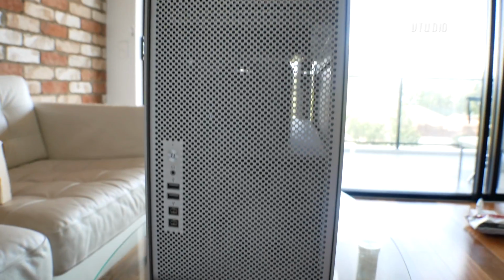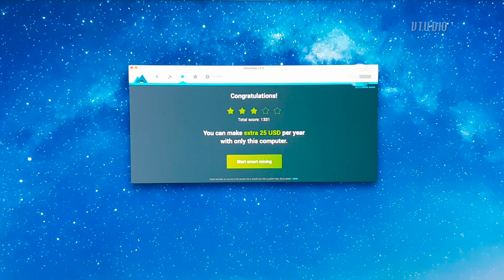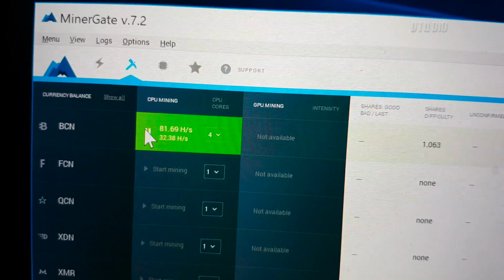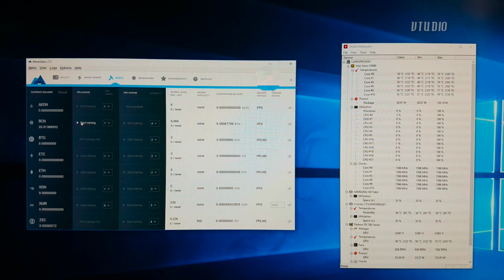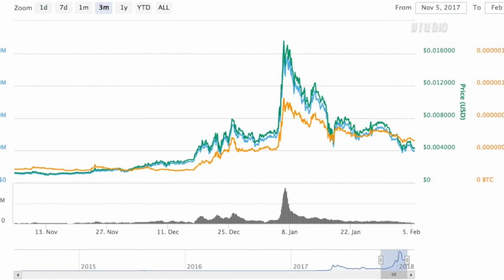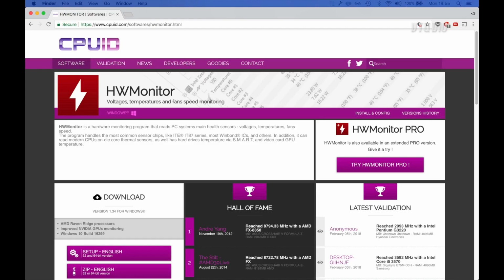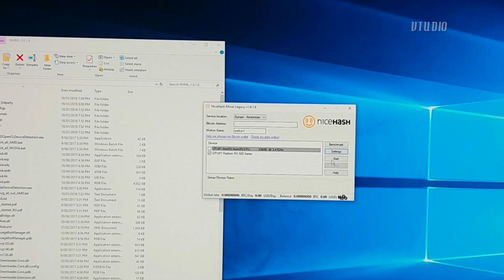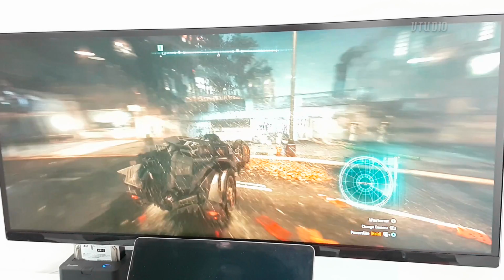How to Mine Cryptocurrency and Bitcoin on Mac/Windows, using CPU or GPU with MinerGate and NiceHash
This video is all about making money out of thin air. I'll be setting up mining apps on Mac, Windows, with a MacBook, a desktop, and using a graphics card, showing you how much you can earn and some of the ways of going about doing it.

BTC: 3Qh5N7HJofVEmUNnVTN2tN33fgwbdsxUAy
ETH: 0xD6954bA6afd0de4F796D1b71d05A559F38414D2a
DOGE: DHg24M28zizGHNUfXtY7LjYSEhr1BBdh7k
SHIB: 0xD6954bA6afd0de4F796D1b71d05A559F38414D2a

MAC
On Mac I tried out a few apps including MacMiner, Zcash miner, Parity, MinerGate and ByteCoin wallet. Unfortunately I couldn't get any of them working with my GPU, for GPU mining which as you'll discover is far more profitable, you'll need to switch over to Windows which I'll cover in the next section.

MINERGATE
The easiest mining app to use out of the lot was MinerGate, it already has pools you can easily join, lots of different coins you can mine and integrated wallets to collect the coins in.

For this I picked Mac. Once downloaded open up the dmg file and copy over the MinerGate app to your Applications folder.

By default it'll automatically pick the most profitable coin, which for me was Monero. You can also go ahead and benchmark your computer to see how good it is in the Benchmark tab, this is how my Mac Pro with an RX580 did, let me know how yours goes.

MINERGATE PERFORMANCE
For Bytecoin its around 360,000 hashes per coin and as of today it's around 0.005 USD per coin.

On my MacBook Pro using it's i7 from 2006, with Bytecoin it gets around 80 hashs a second which means around 1 coin per 90 minutes, with only a 10watt increase while it's mining over just being on.

On my Mac Pro using a 6 core Xeon CPU from 2012, with Bytecoin it gets 150 hashes which means 1.5 coins per hour, however it eats up an extra 100watts over the computer just being idle.

Using a RX580 graphics card which we'll go over in the Windows section, using the default BIOS on you get 600 hashes a second which is about 6 coins per hour with a 60watt increase. You can also install a custom mining BIOS on the graphics card and yield up to 30% more performance however it will effect the graphics card's performance negatively in other areas such as gaming.

So if you are thinking of Mining on Mac, without a GPU the MacBook Pro will get you 20 Bytecoins a day, which is today worth only 10 cents, but with minimal electricity usage. With a GPU like the RX580 you can get you around 150 coins a day which is closer to a dollar. But, of course hopefully by the time you watch this video in the future these coins may be worth a lot more - fingers crossed.

JAXX WALLET
As you collect coins they go into the wallet provided by MinerGate, you can convert them over to currency, however a small fee will be charged if you do this. You can also transfer them over to your own personal wallet which will live on your computer, to do this you can use a free app called Jaxx.

WINDOWS
On Windows you can use MinerGate but now with the GPU unlocked if you have one. As you can see using the GPU gives you a massive performance jump over a CPU alone. With the RX580 graphics card giving a 4x bump in hashing speed using the same wattage. Note I'm using a free app called HWMonitor to monitor the power usage.

GAMING
Speaking of gaming, one of the coolest things I found with MinerGate was that I could actually play games while mining.

NICEHASH
On Windows you can also install an app called NiceHash. NiceHash isn't as user friendly as MinerGate but the rates are higher. To install NiceHash you need to select which graphics card you're using. For me, I have an AMD graphics card so I installed the AMD version - which also works with a CPU.

NICEHASH PERFORMANCE
Using an RX580 at 100W increase in power I was getting up to $3 a day, the Mac Pro's 6 core Xeon using 100W increase in power was getting me almost $1 a day, while the MacBook Pro's i7 would get me almost 20 cents a day with a 10W bump in power, making the RX580 the most efficient in mining.

Unlike MinerGate however NiceHash hits system resources a lot harder and I was unable to play games in the background.

CREDITS
Tech Talk by Audionautix